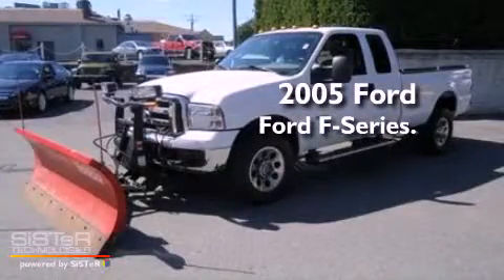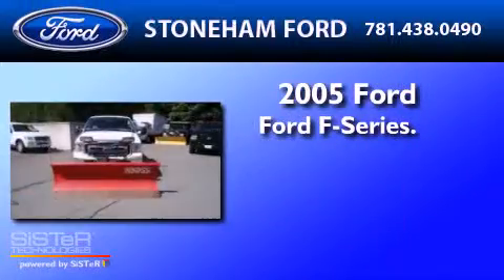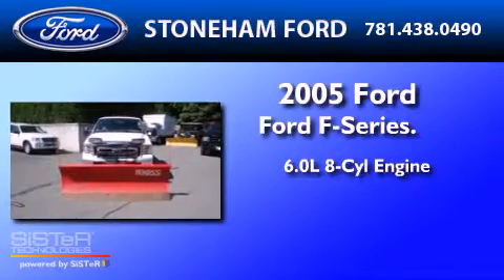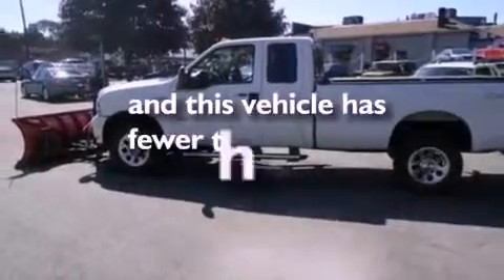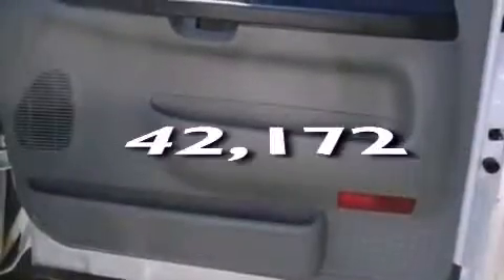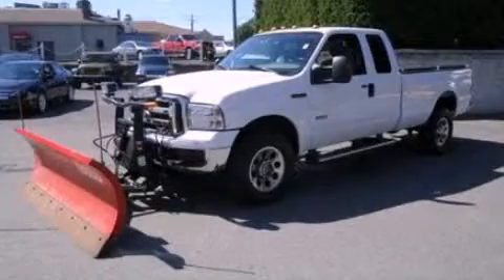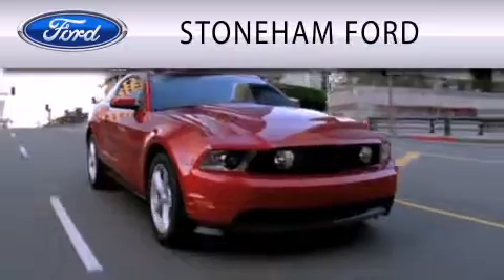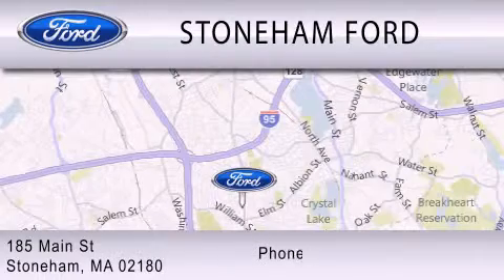2005 FORD F-350 MA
Year : 2005
 Make : FORD
 Model : F-350
 Engine : 6.0L V8
 Trans . : AUTO 6SPD
 Exterior : OXFORD WHITE
 Miles : 42,172

 Stock : 12172A

 185 Main St
  , MA 02180